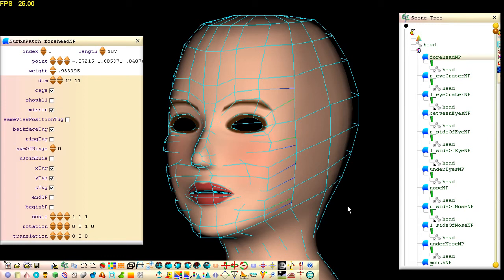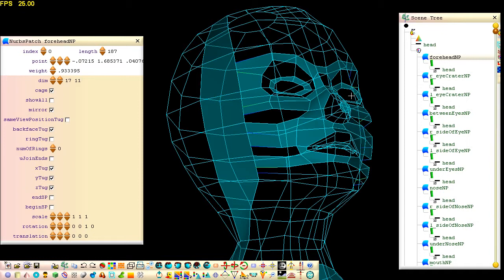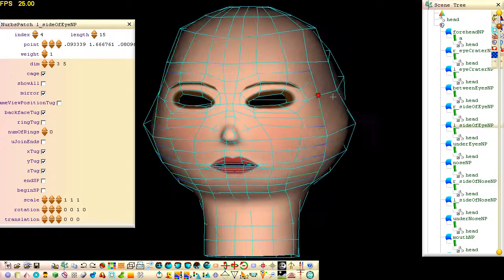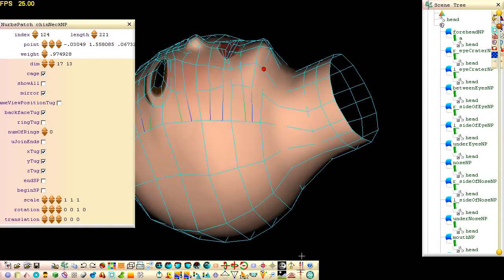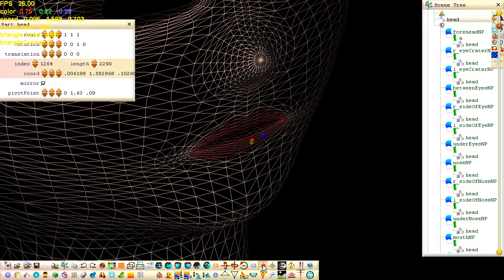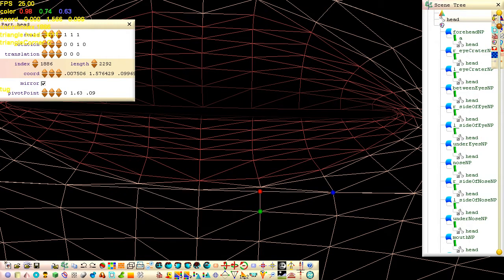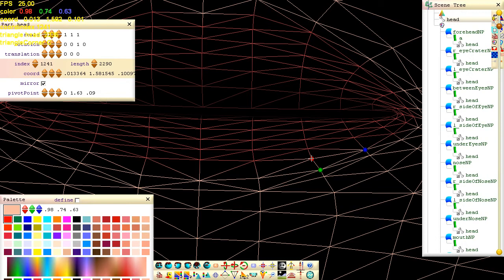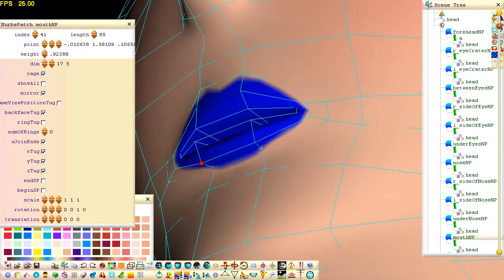Modeling a Face From a Pre-Stitched NURBS Patch Structure Using Free 3D Software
Narration:
With the releases of Seamless3d 2.164 anyone can jump straight into creating faces by downloading pre stitched patch structures.
Please understand this version has had a lot of work put unto it to make it very simple to use and has had only a few hours to test the new features actually work for this video. A number of features such as the radial tug wont yet work for stitched patches but if you only use the features I show in this video, hopefully the wheels wont fall off so bear this in mind when experimenting and of course frequently back up your work.

) to download the minimalist-stitched-head.smls file.

I have made the head structure look like this simple spherical shape on purpose so that all the art work is left to the artist to fill out. It will be like beginning with a blank sheet of paper.
You don't have to keep starting with a blank sheet of paper each time you make a new face though as you can make copies of your previous work to create endless variations.

To change the shape all you have to do is select one of blue patch nodes in the scene tree, if one is not already selected and drag any of the cyan control points like this.
When modeling in 3d you should frequently change your viewing angle by right dragging on the 3d window.
Most of the time it is easiest to drag the control points in non wireframe mode but when a control point is hidden by the triangles, toggle into wireframe mode by clicking this button or press the space bar.
Considering all the different styles of smileys that exist you should be able to make all sorts of different faces from a pre stitched structure like this, all you need is artistic skill which comes from plenty of practice.
To change the pattern of the lips or eyebrows, click on any one of the part nodes in the scene tree and select a triangle on the surface by holding down the alt key while you click on the surface.
Before dragging a vertex you want to zoom in a good amount using the mouse wheel.
When you see this happen just click this button to set the view position around the selected vertex. This button also works for a selected control point.

Any vertex can be dragged along the surface of a nurbs patch but it can not be dragged from one patch to another. Never drag a vertex too far at one time and never overlap a vertex into another triangle or this will cause a non smooth surface. Each time after you release the mouse button the JoinVertex node will join all the vertices that are close to each, which we want for keeping a smooth continuous surface between the patches but joining vertices together within a patch this way is something to avoid as this does not remove any triangles, it only hides them  and this again results in a non smooth surface and may cause other problems. If you accidently join a vertex this way immediately drag it out of the joining range, never leave it joined!

To change the color of a vertex, open the palette by clicking this button. To get the color from the selected vertex press R. To set the color of the selected vertex press C. To prevent yourself from accidently dragging the vertex when clicking it, hold down the control key.
To set all of the vertices in a patch that are the same color as the selected vertex, press Control H.

This head has been designed to be a minimalist structure so that it is easy for anyone to play with. I will make more variations of this structure and will add some ears and a body soon for others to download.
I will create a new video soon showing how to import and position a stitched structure into an existing nurbs model you have already made.